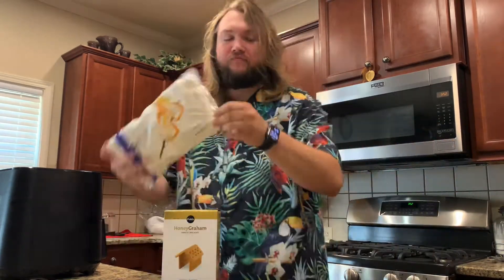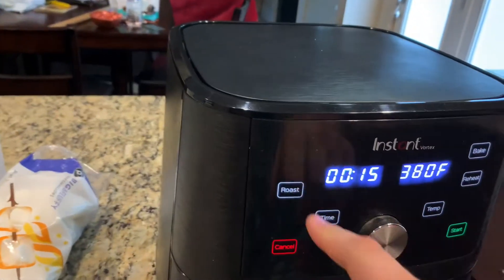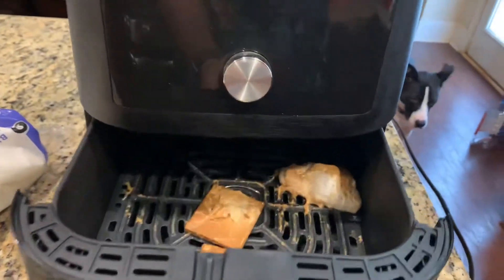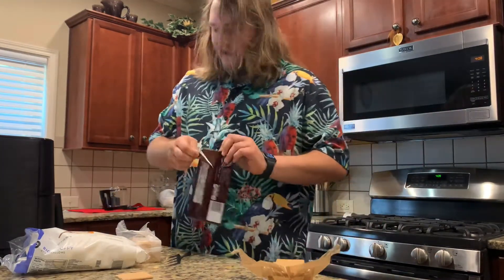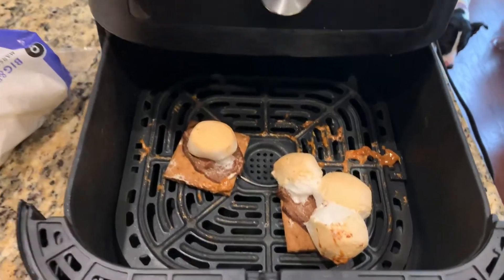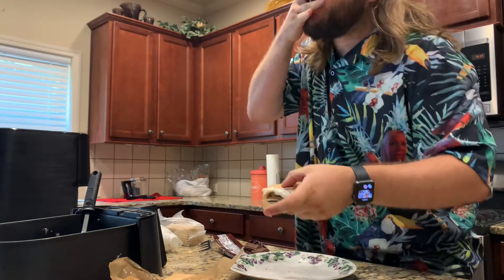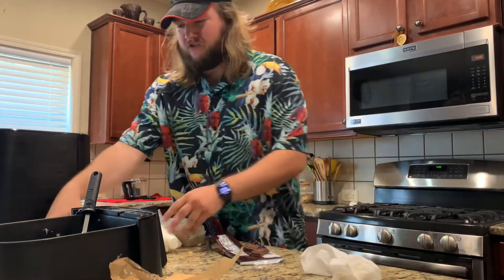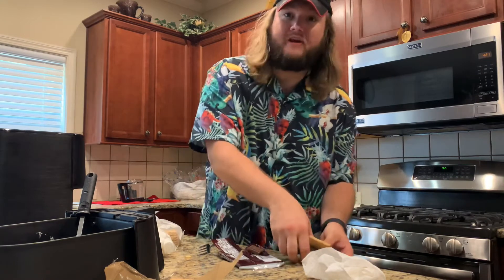DOES IT AIRFRY? S2 E2: S’Mores!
In this episode of DOES IT AIRFRY we explore our inner Outdoorsman and attempt to make a tasty treat normally reserved for campfires. Did this go as planned? Was this a mistake? Will I be mocked by people who are campfire elitist? Lets find out together!